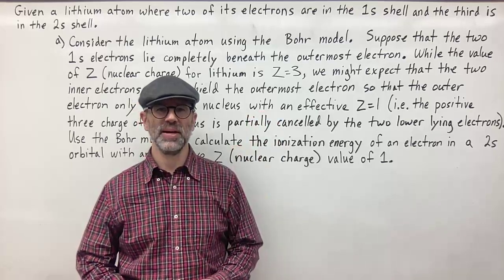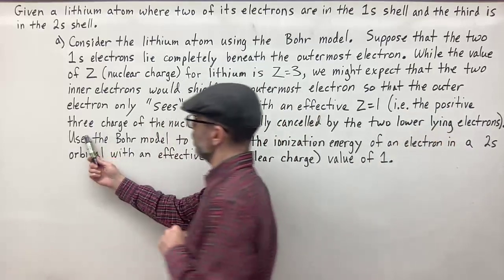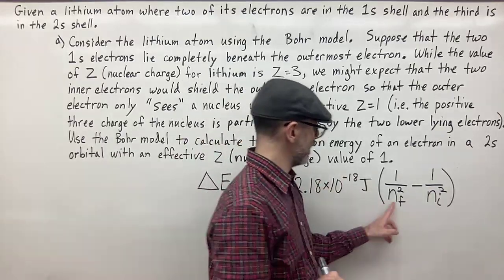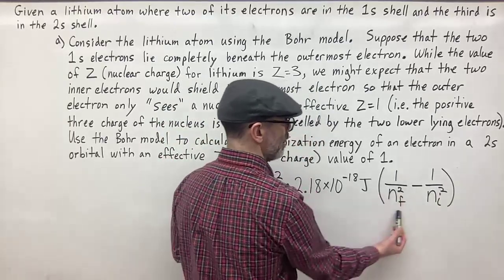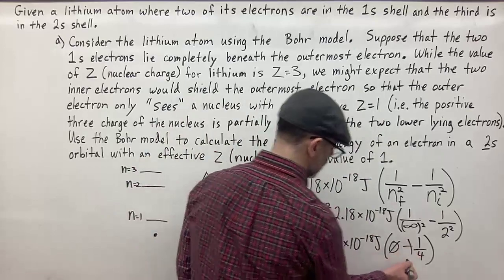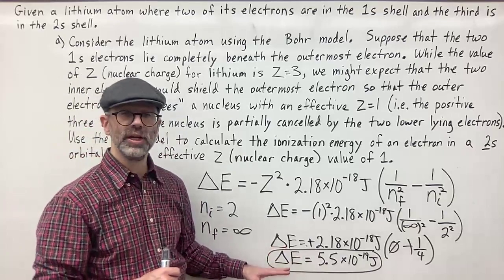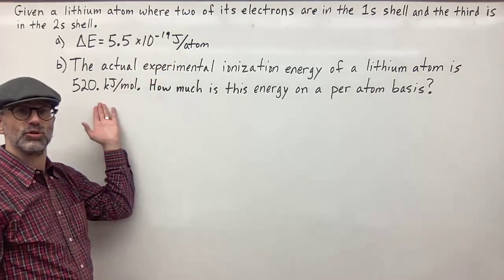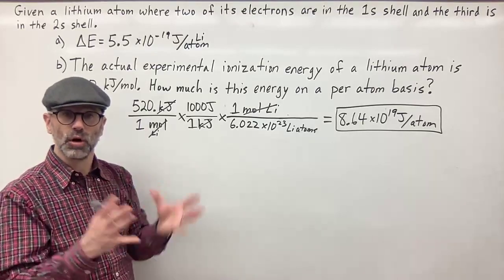Given a Lithium Atom Where Two of its Electrons are in the 1s Shell and the Third is in the 2s Shell